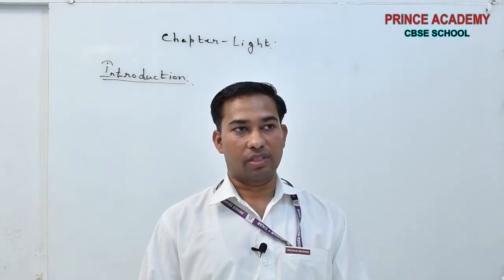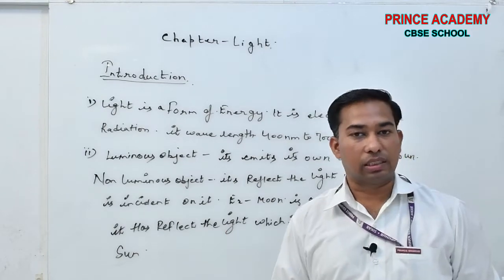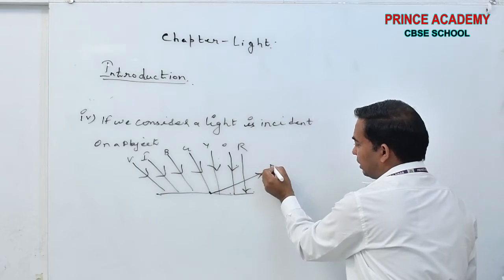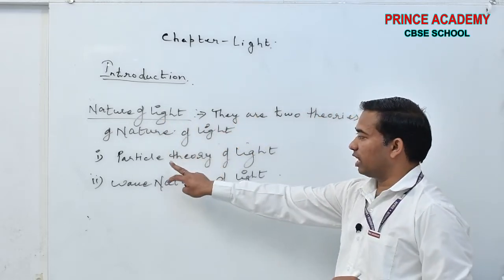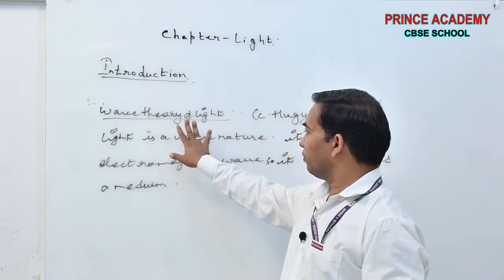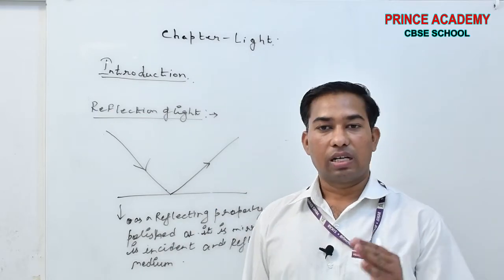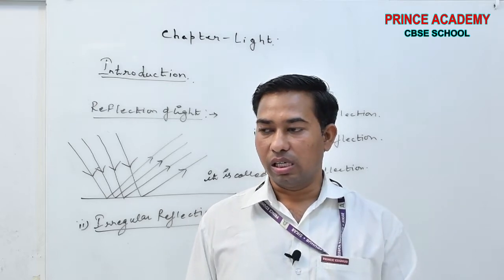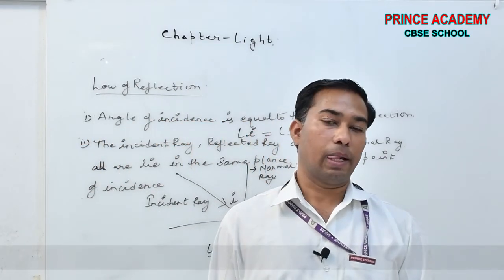Physics : Class -X , Topic # Light Introduction.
For particular video
In this video you will learn about ".Topic.." Physics : Class -X , Topic #  Light Introduction.